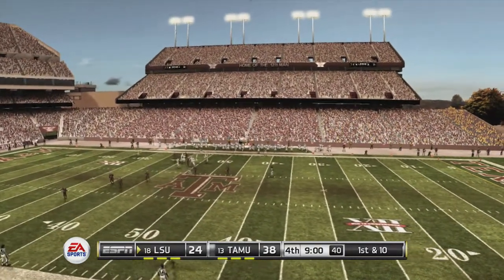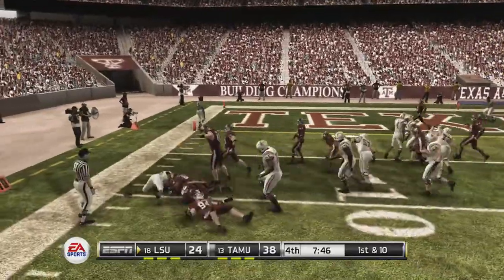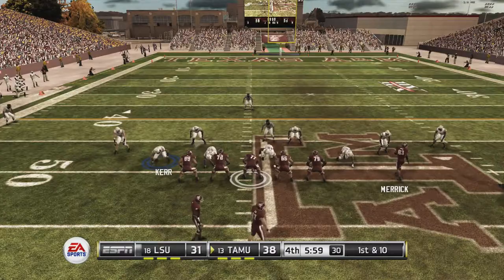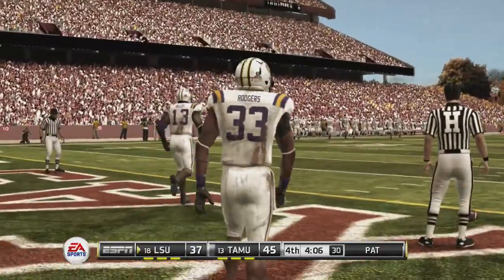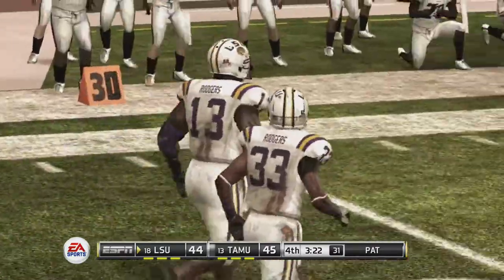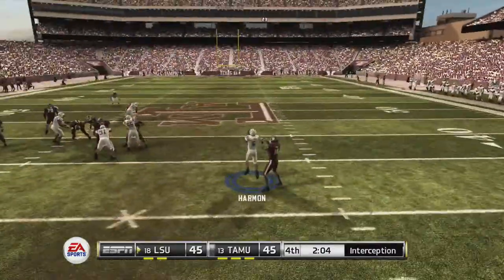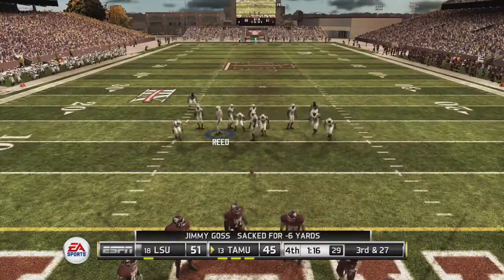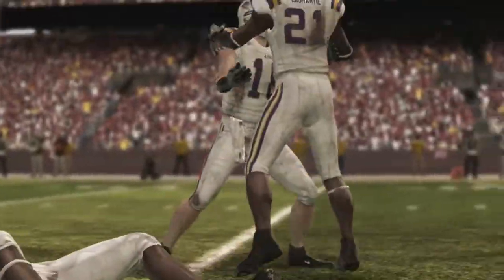#18 LSU at #13 Texas A&M | 2028